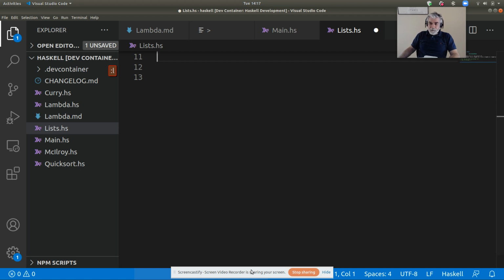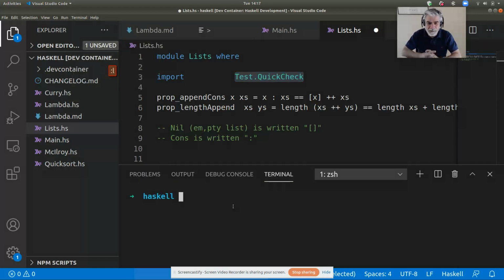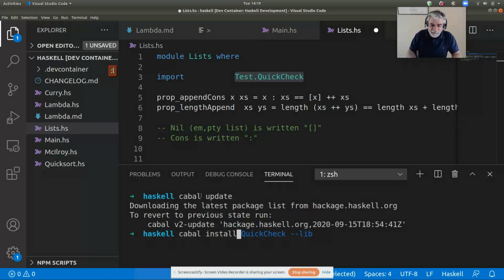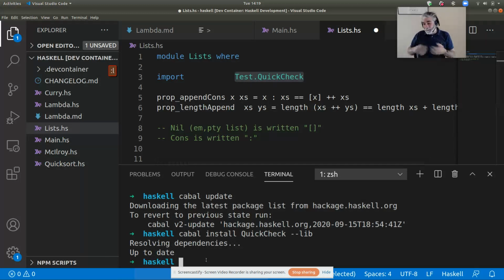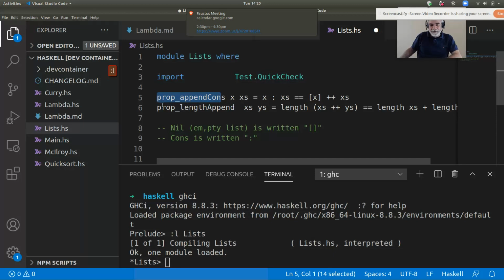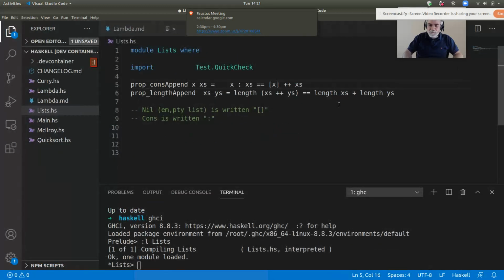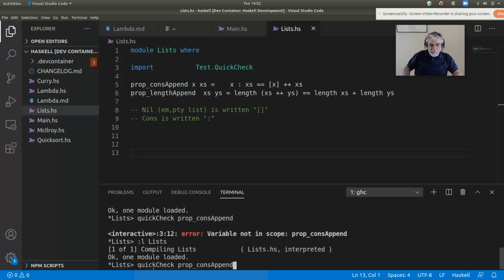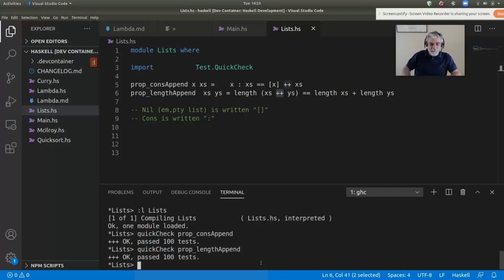Short Lecture: Loading QuickCheck with Cabal.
Using Cabal to set up the QuickCheck library so you can import it into your code.  The example is using the docker image we provided for the course, but it should work equally well if you have just directly installed ghc on your computer.